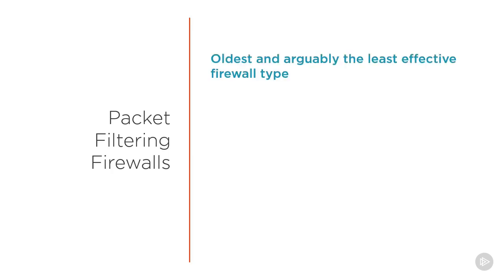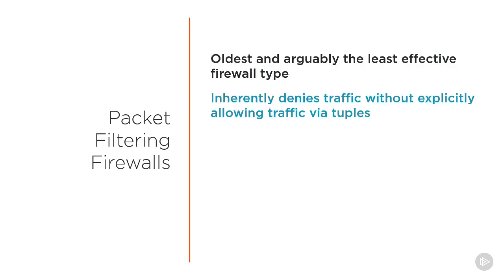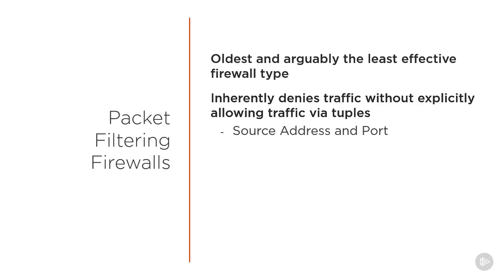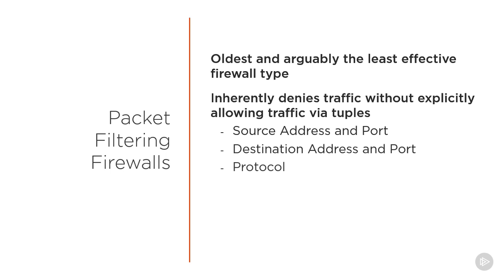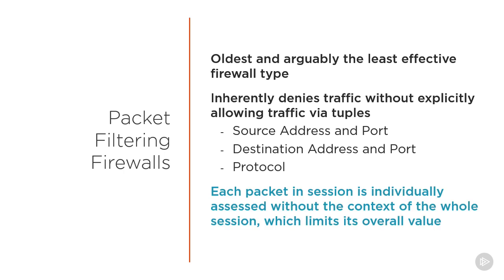049 Packet Filtering Firewalls